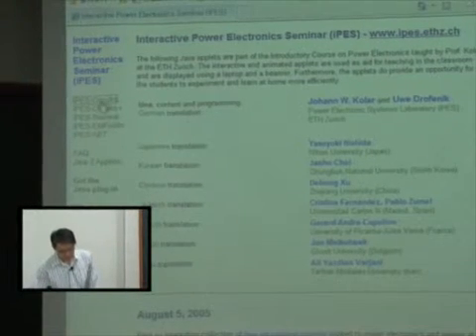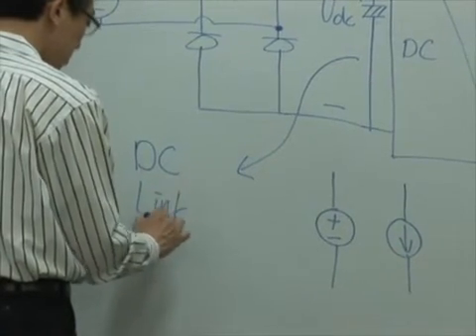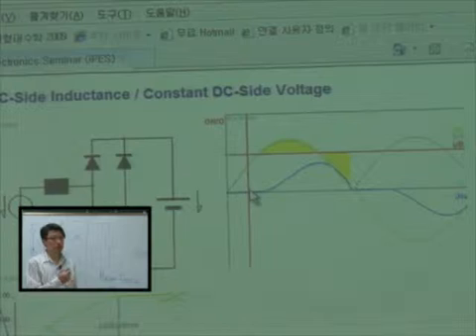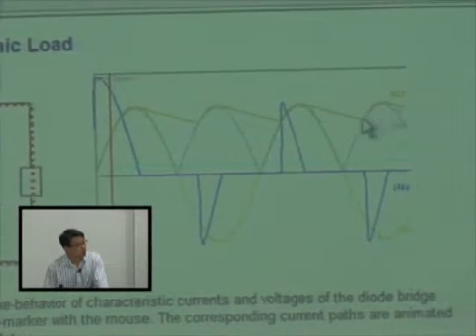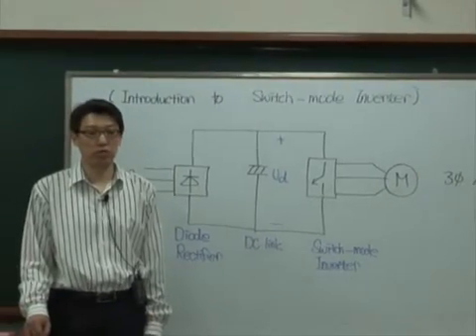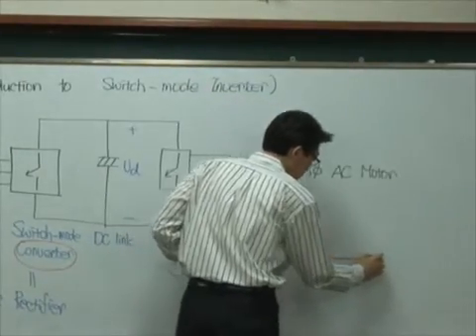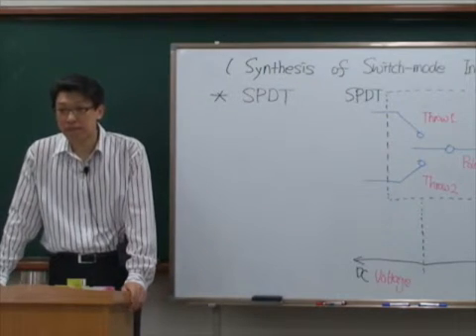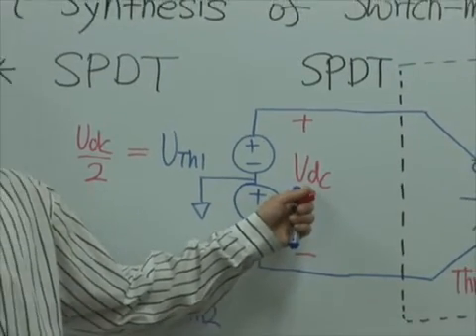POWER ELECTRONICS PROF. YONGSUG SUH -PART10-AC-DC CONVERTER 전력전자 및 실험 전북대학교 서용석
Principles of static power conversion , switching cell structure , DC-DC converter , AC-DC converter , DC-AC converter
POWER ELECTRONICS PROF. YONGSUG SUH - CHONBUCK NATIONAL UNIVERSITY - KOREA OPEN COURSEWARE
PART10-
AC-DC converter introduction to Switch-mode Inverter